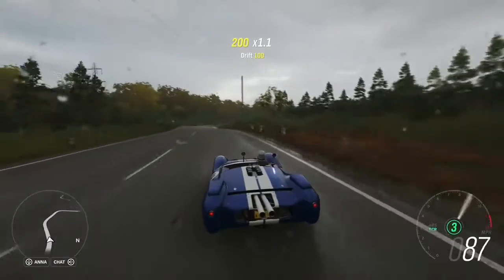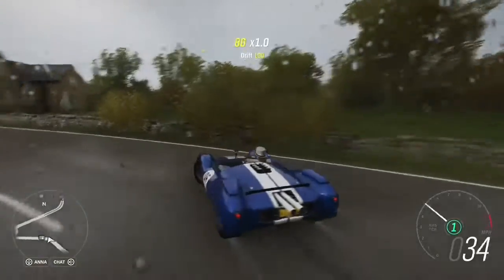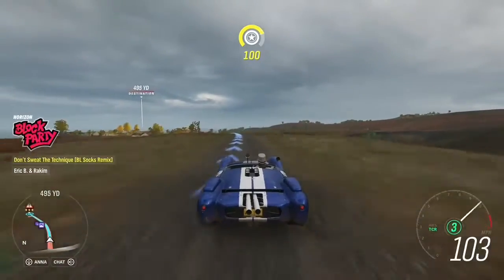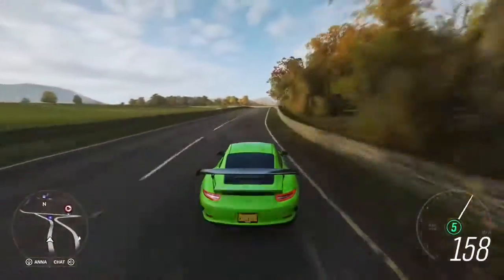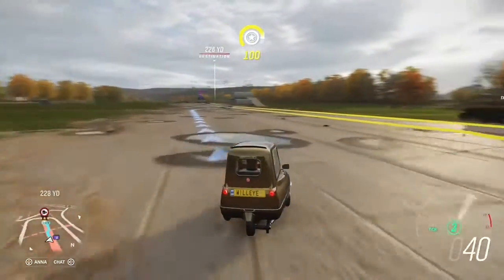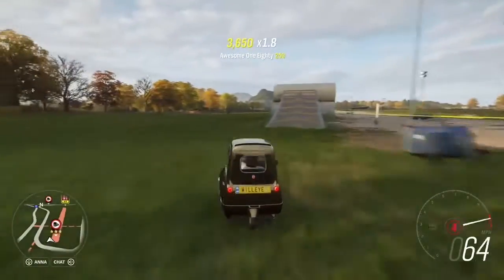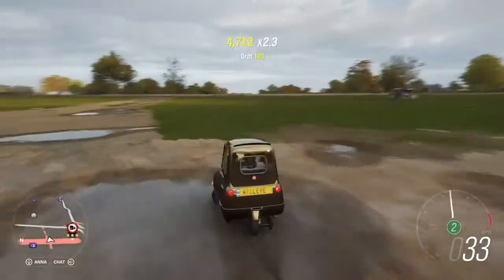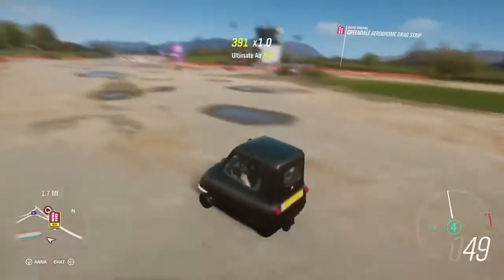3 of My Favorite Cars in FH4